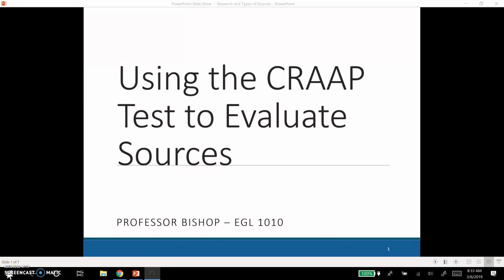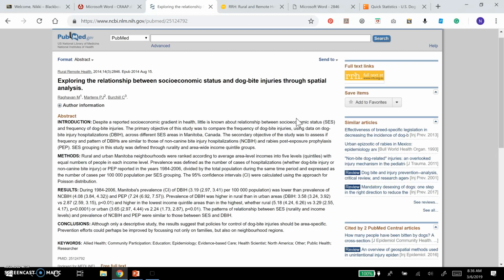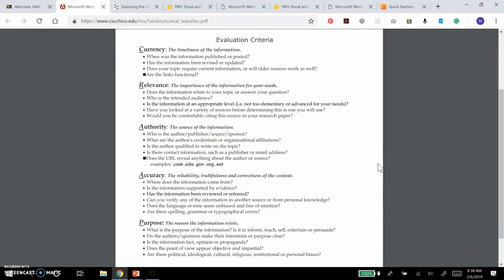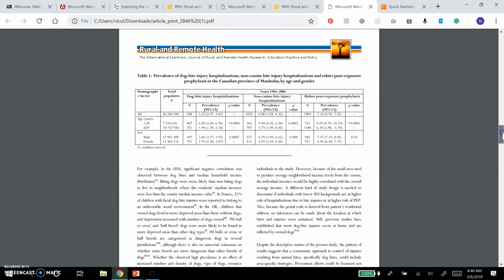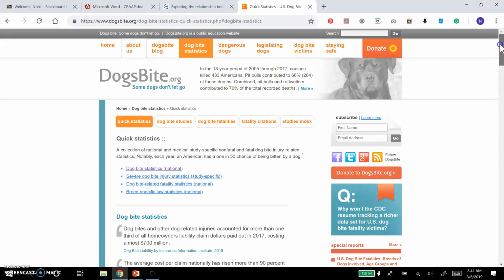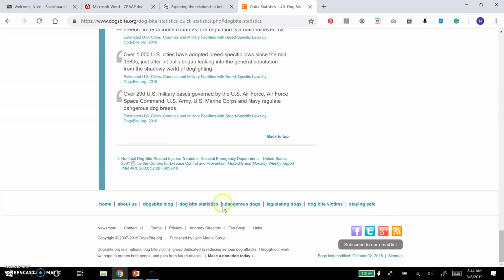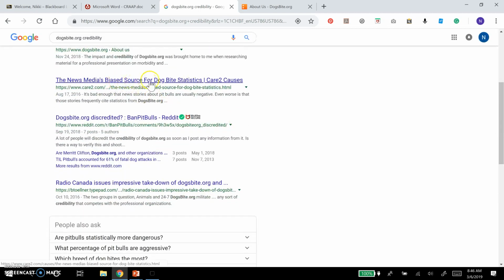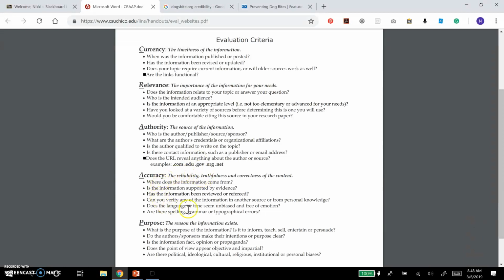Using the CRAAP Test